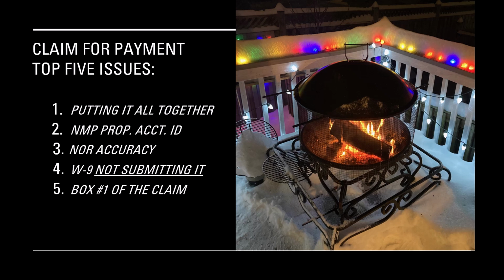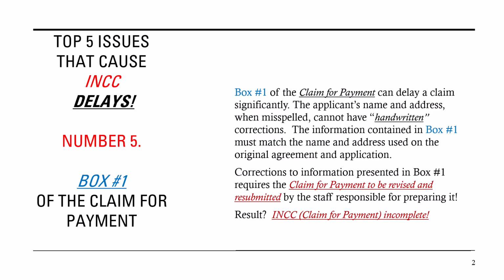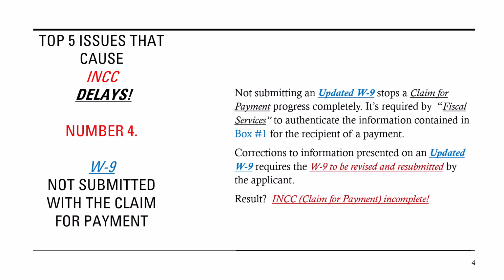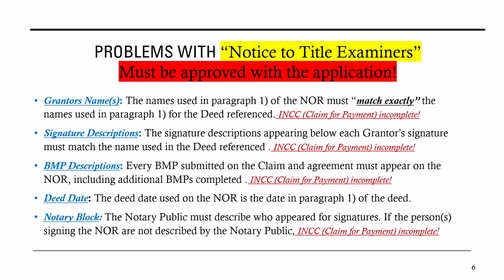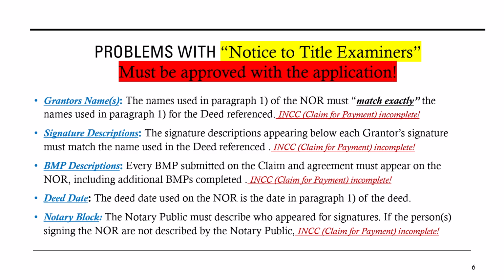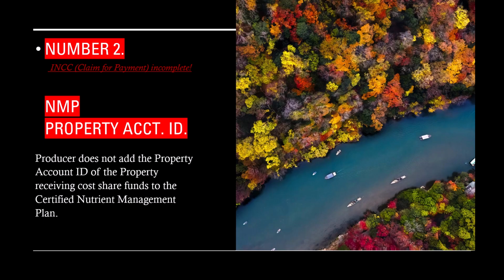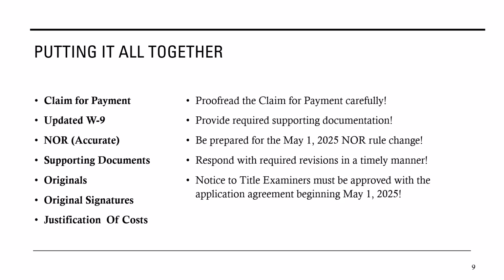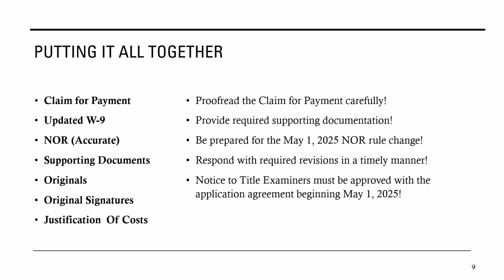MACS Claim for Payment Training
This video provides training on how to submit claims for payment to the Maryland Agricultural Water Quality Cost-Share (MACS) Program. It highlights the top five issues with claims submitted and how to avoid them.